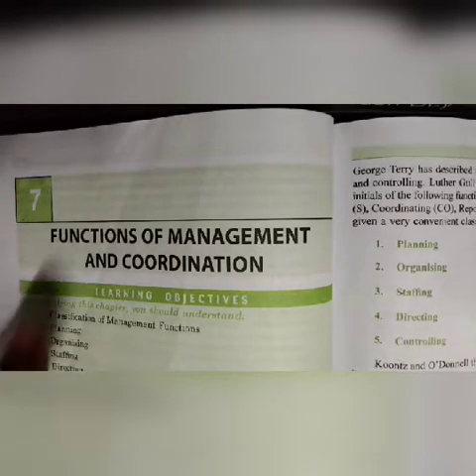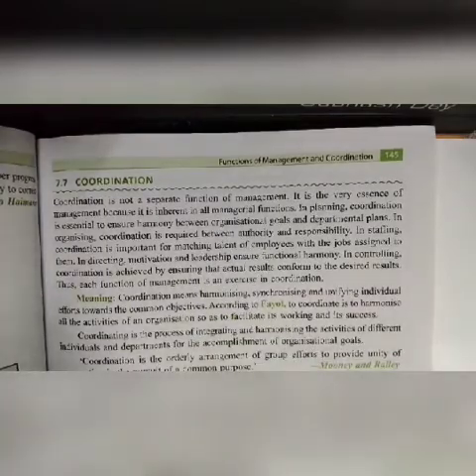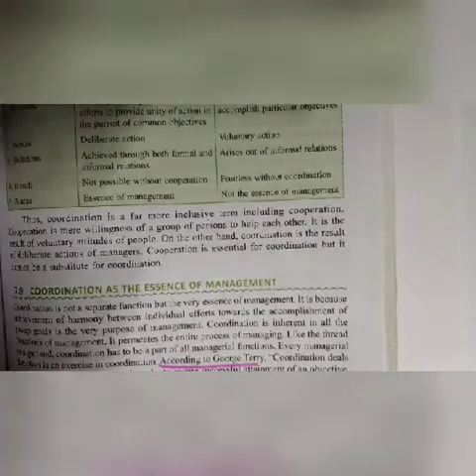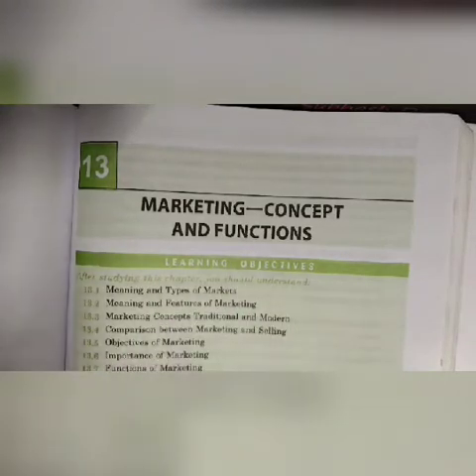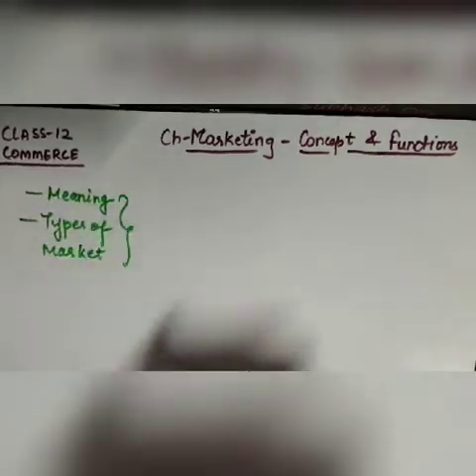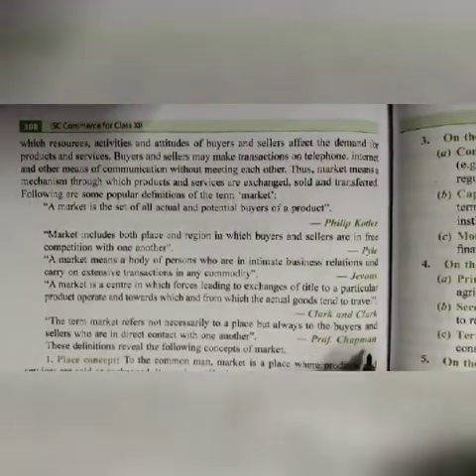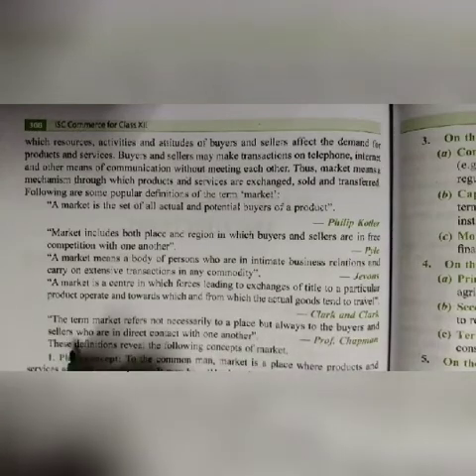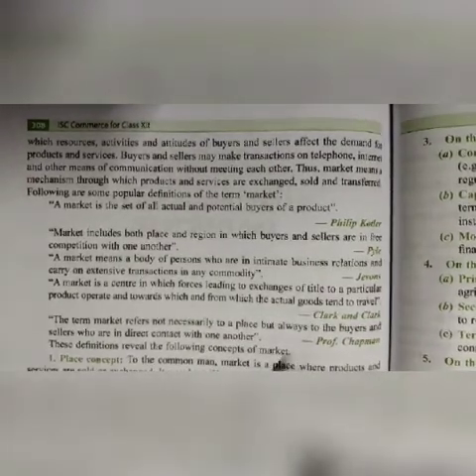ISC Class 12 Commerce Ch Marketing Concepts and functions Part 1